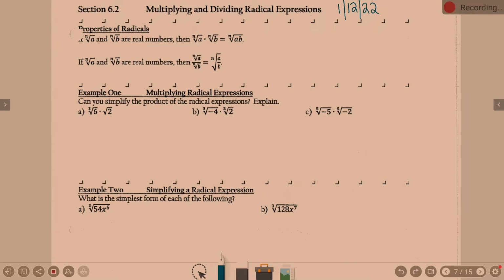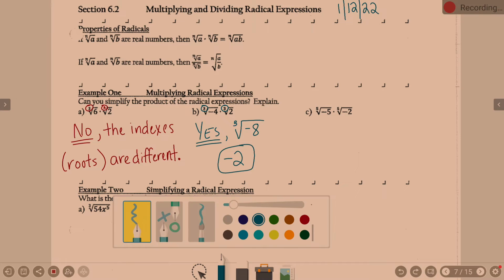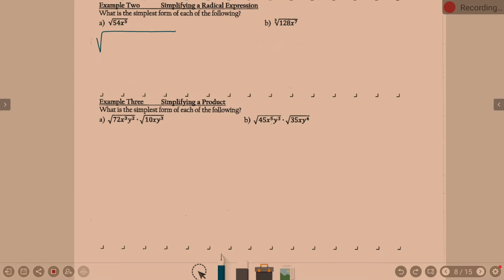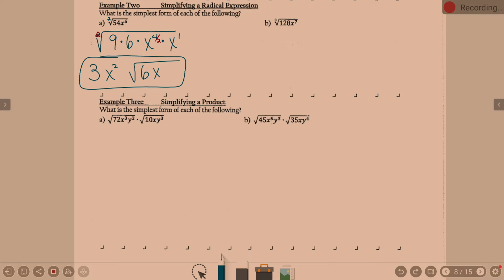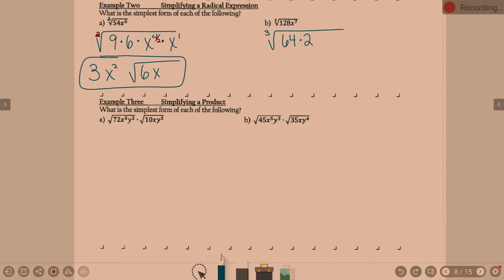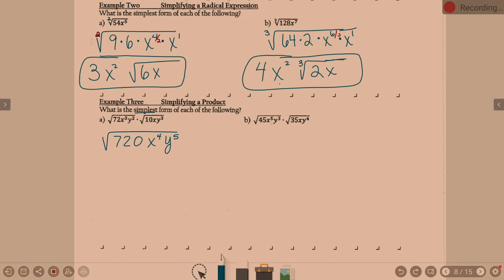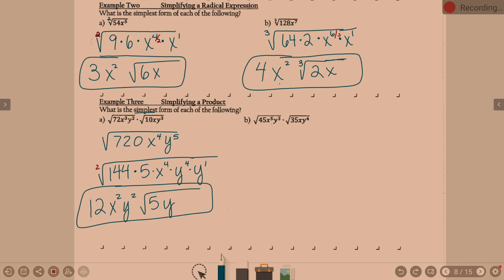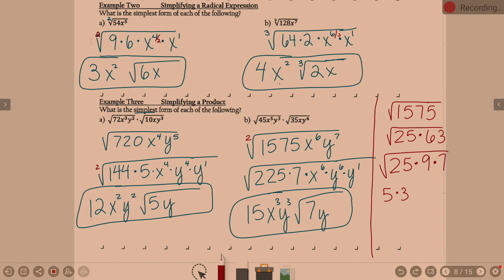Lesson 6 2 Day 1